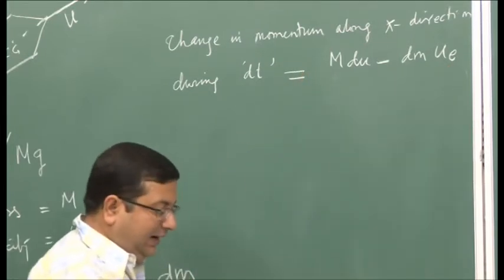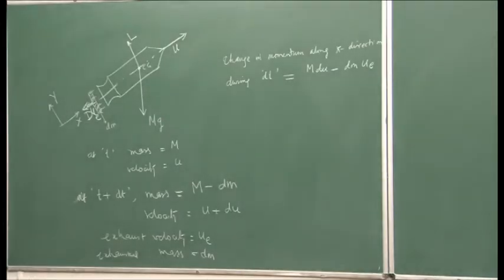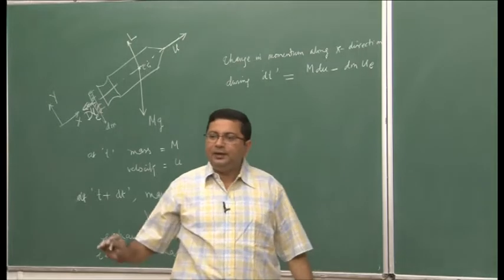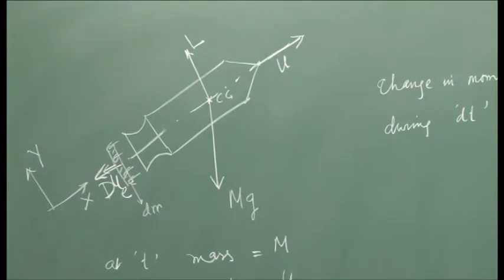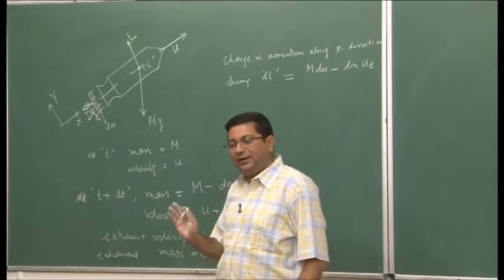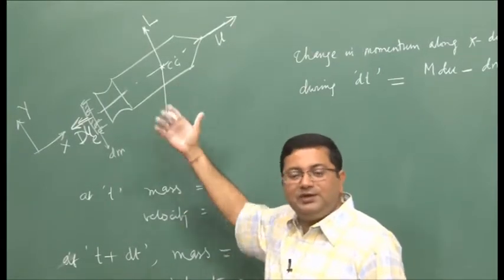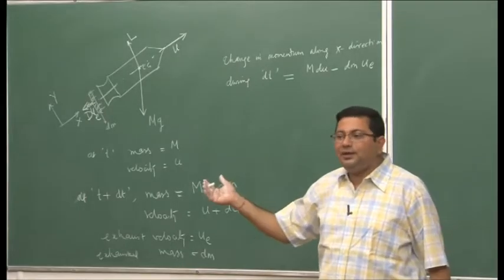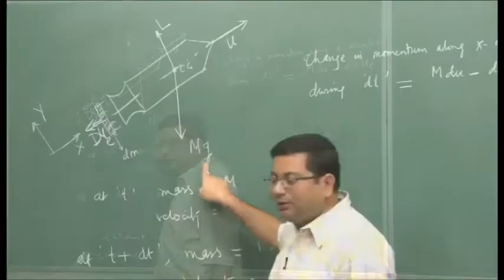Mod-01 Lec-07 Jet and Rocket Propulsion